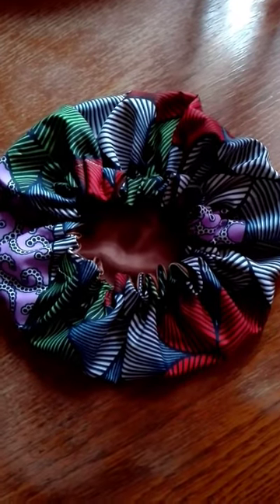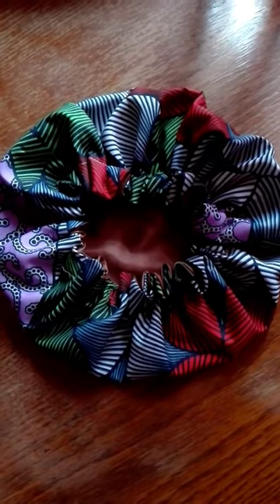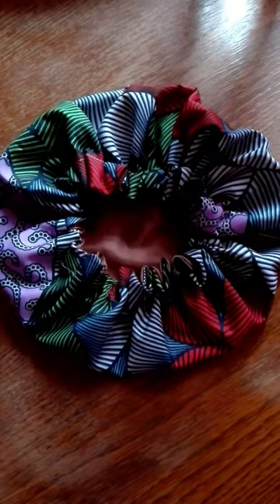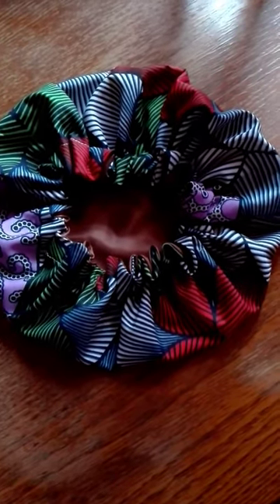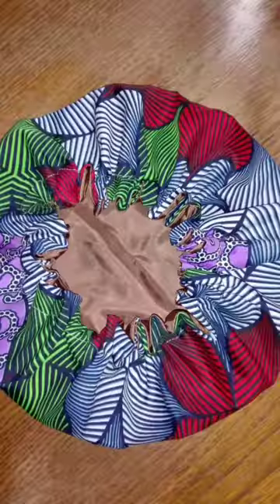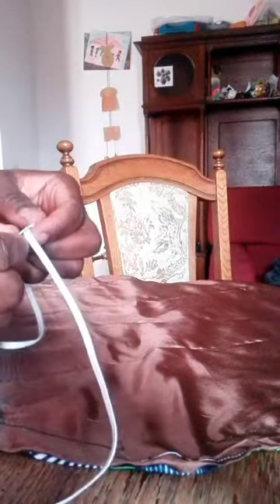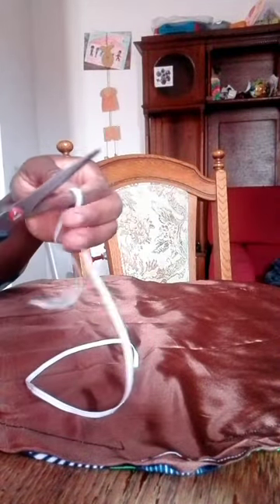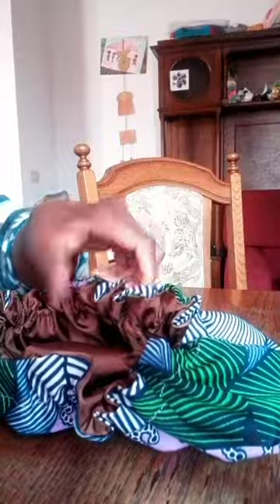DIY reversible satin head bonnet/How to make hair bonnet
materials used in for DIY reversible satin head bonnet are;
Ankara clothe,satin clothe, scissors, elastic.
sewing machine